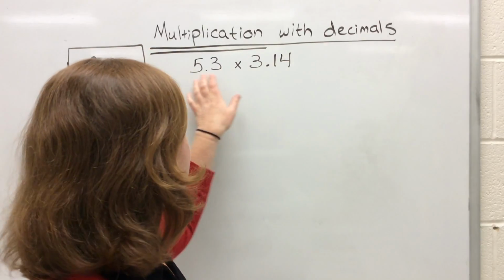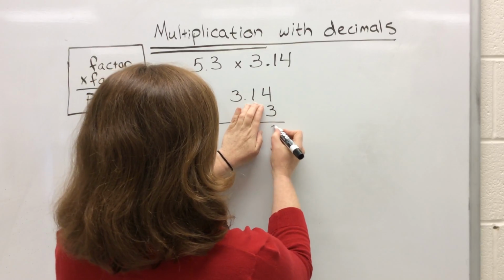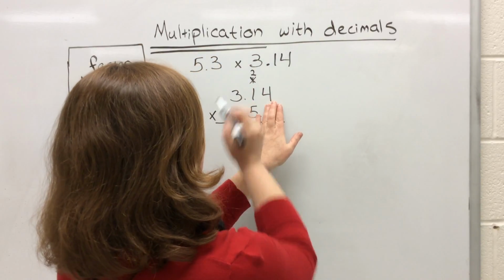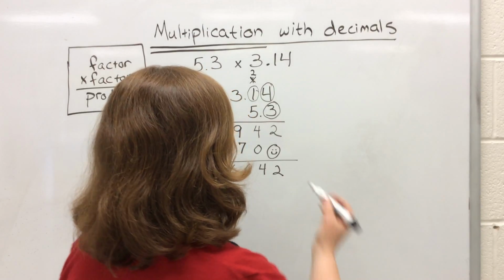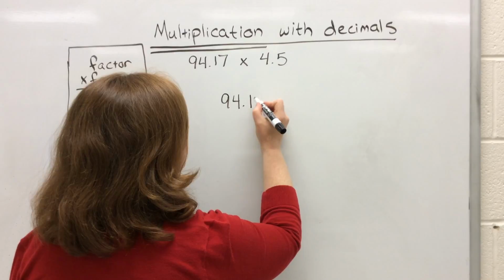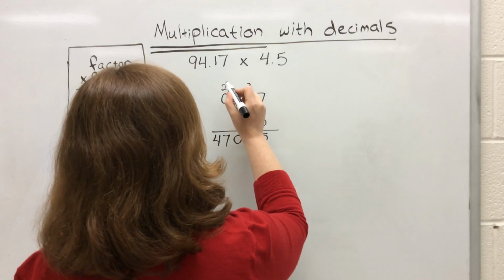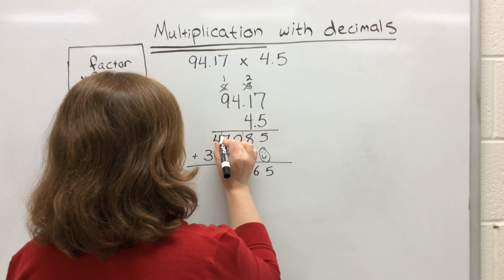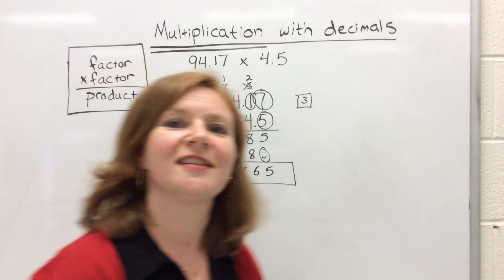Multiplication with Decimals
Traditional Method (3 or 4 digits by 2 digits)